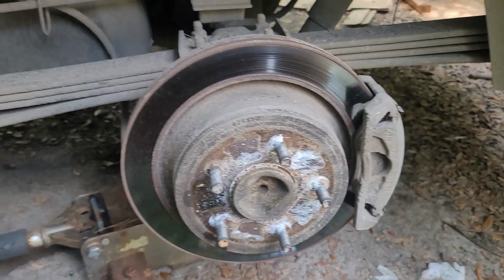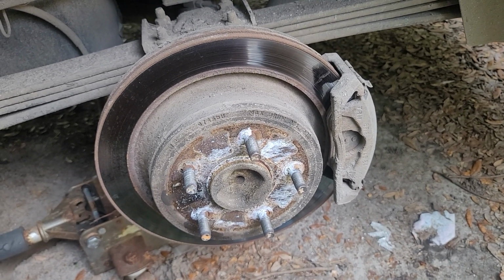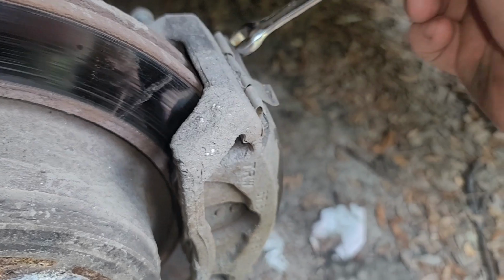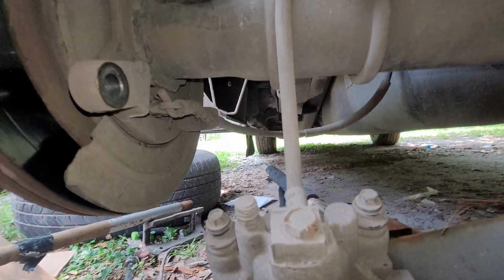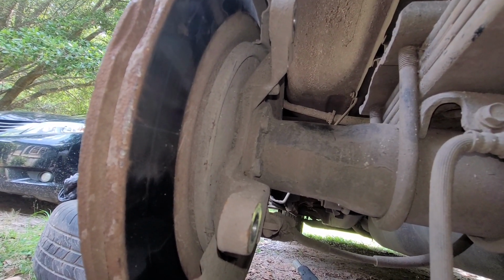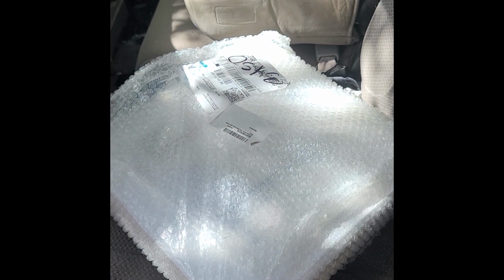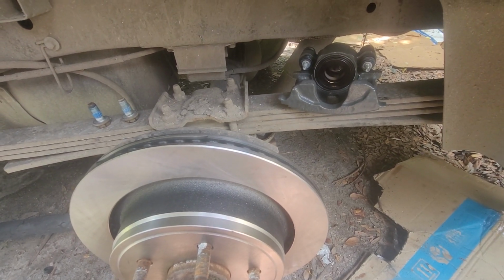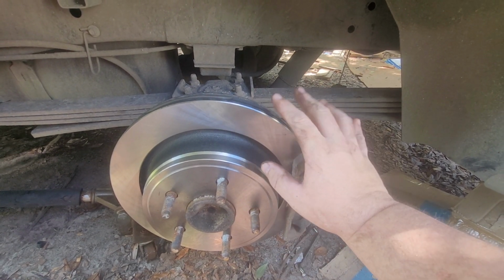Ballad of the Broken Episode 1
Oh boy. We deal with a seized up caliper and warranty issues. The truck had been down 2 weeks because of parts and other issues.